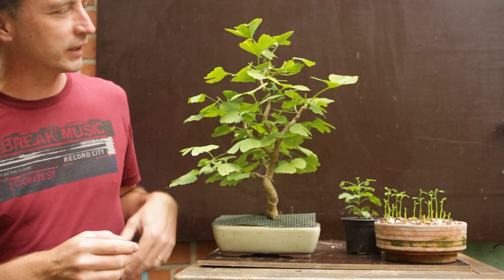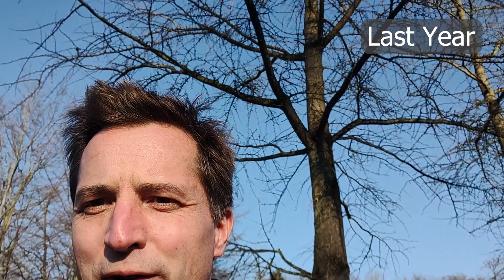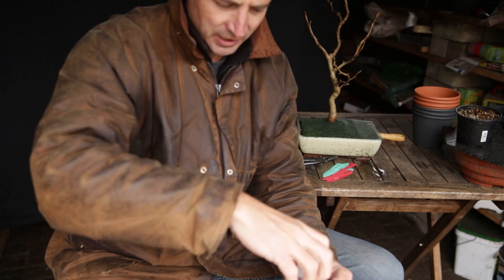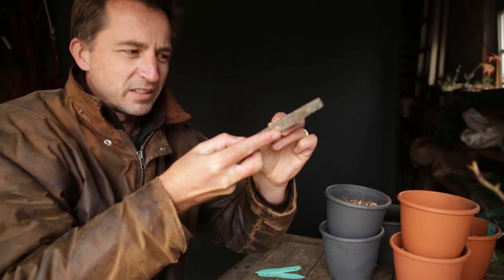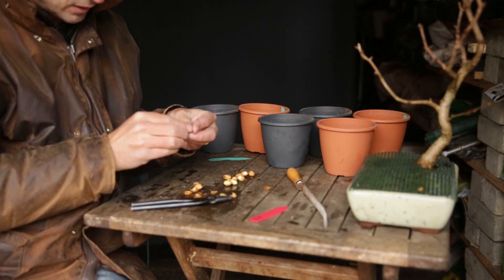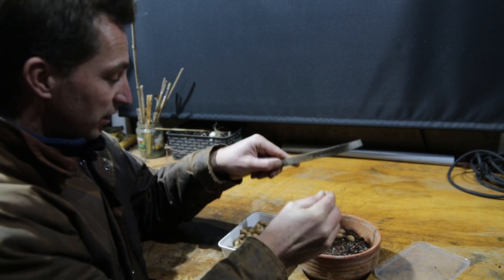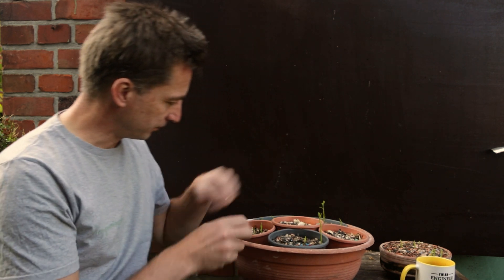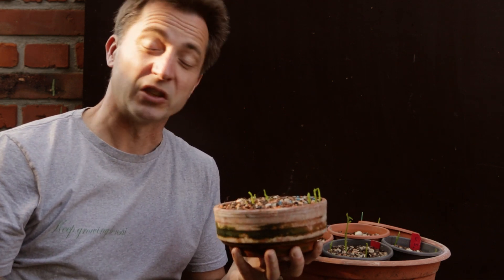6 ways to germinate ginkgo seeds compared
Ginkgo is a living fossile tree. As such, it is one of the species that many people like to grow from bonsai. HOwever, growing them from seed can be cumbersome. Yet, buying plants from a store leaves you with a big straight trunk.

In this video I explore 6 different ways to germinate Ginkgo seeds and I show the outcome of this process. Some were more successfull than others. Most succsfull however were the mice visiting!